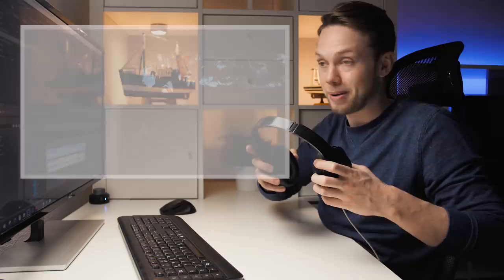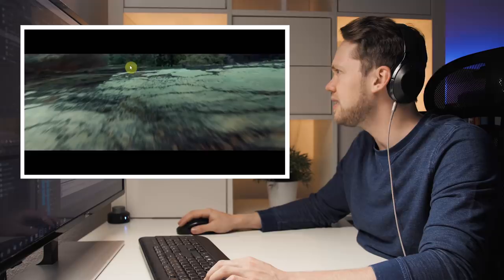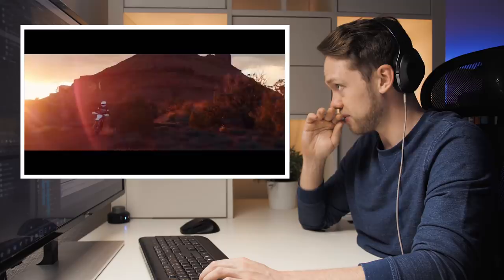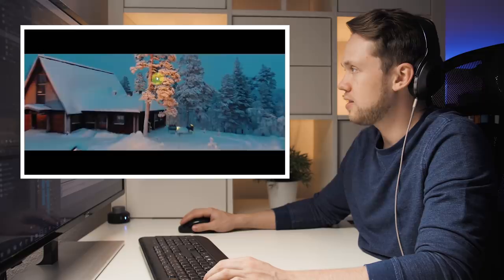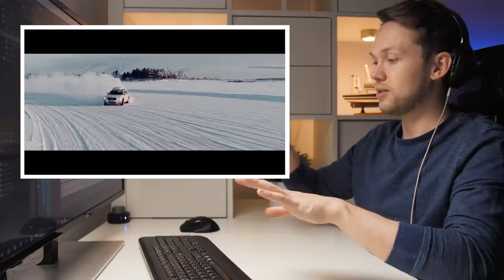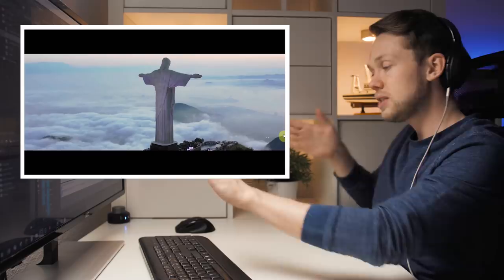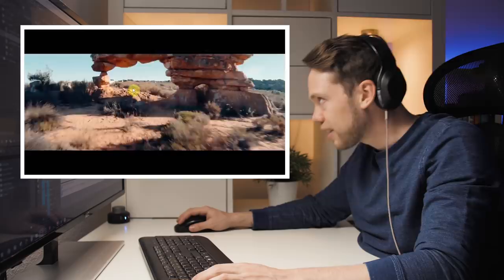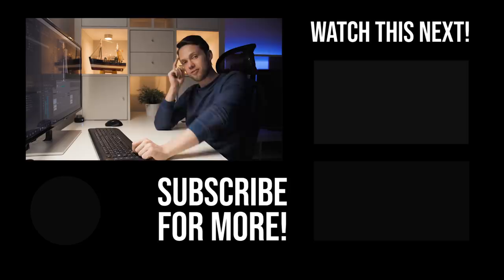Editor Reacts to Sam Kolder's "My Best Drone Clips 2019"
Once again Sam kolder just dropped a new banger. If you haven't seen his latest video "My Best Drone Clips", make sure to check it first and get your mind blown:

And then let's analyse and break down his video together! Hope you'll learn a lot from this one. Enjoy!